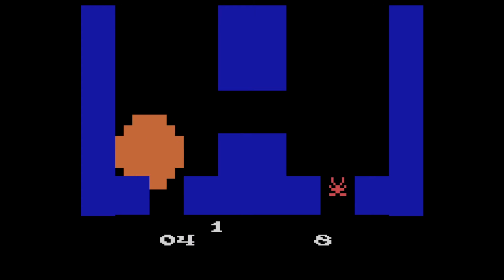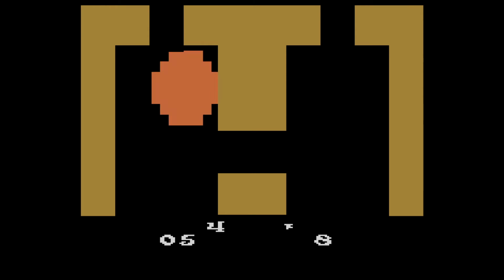Haunted House (Atari 2600) - Smash Jams Review